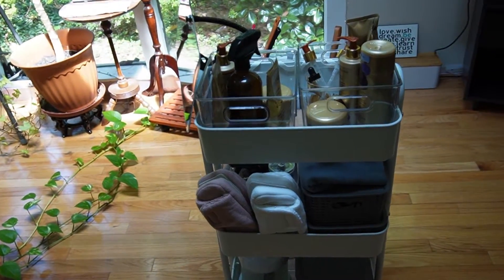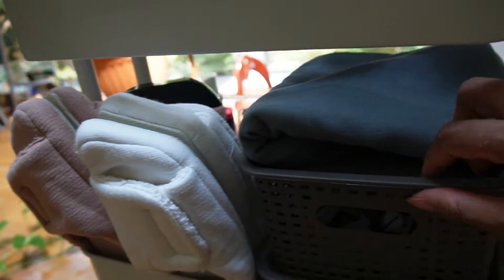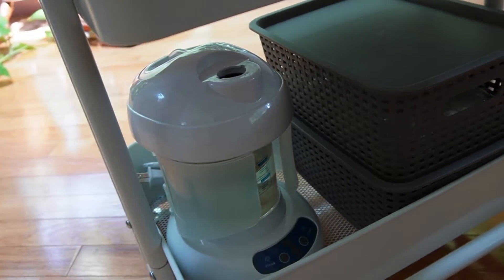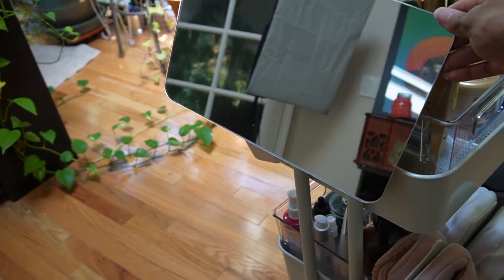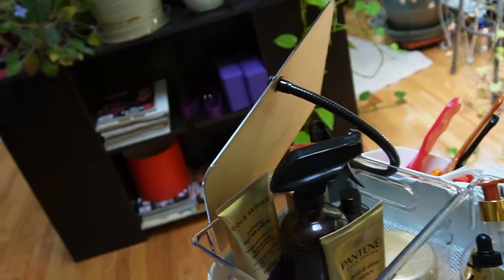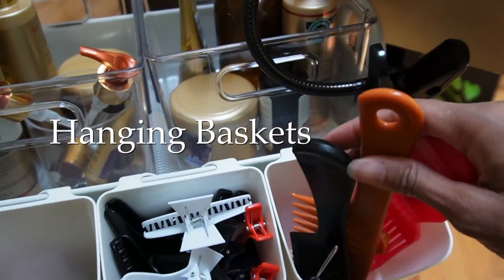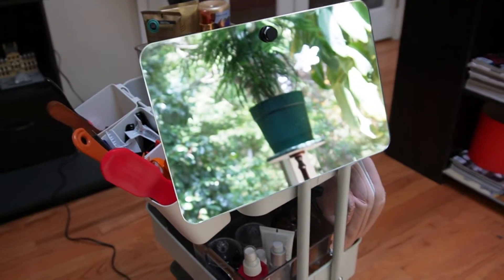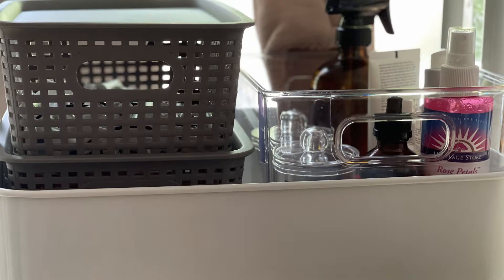Natural Hair Wash Day MUST HAVE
Gathering all of my wash day essentials every Saturday was tedious. Since I alternate between co-washing and shampooing, this requires different hair products. I also have various hair utensils (combs, brushes, hair clips, scissors etc.) and styling products. I know, I know, and yes, it is a lot. I was determined to make this process easier and when I came across this cart, I knew it would work.

If there is something that interests you don’t see let me know.

I’m just going to leave this right here. Take what you need. Leave what you don’t.

Clear Baskets

Grey Baskets

Hanging Cups

In Ciara’s song, “I Love Myself” Macklemore asks: If loving myself’s a job, am I doing it? This made me reflect on my life. My story and journey to who I am now.

I hope sharing my journey of radical self love and self care, inspires and empowers you. Loving and caring for myself radically is my full-time job!